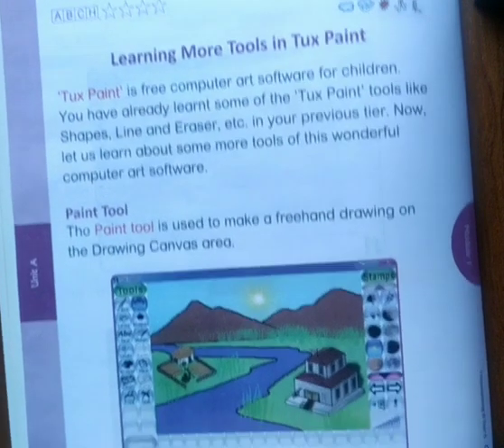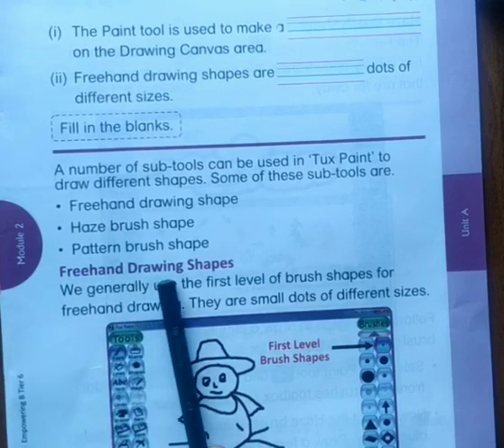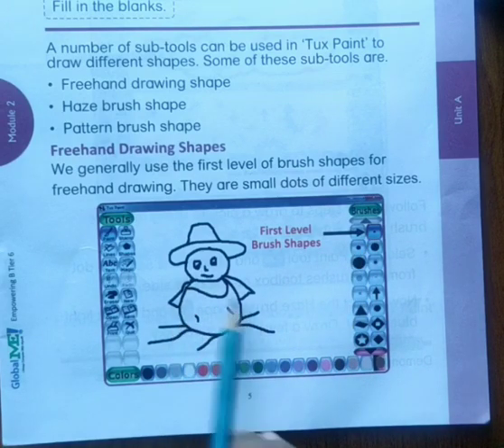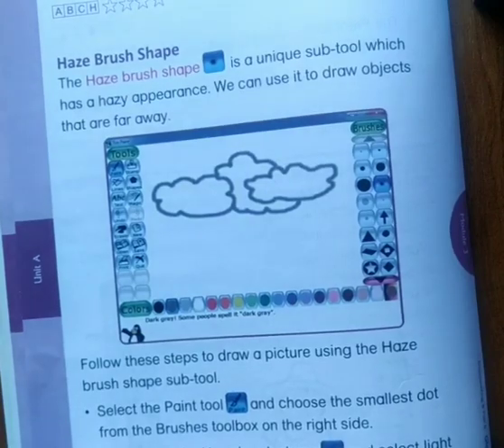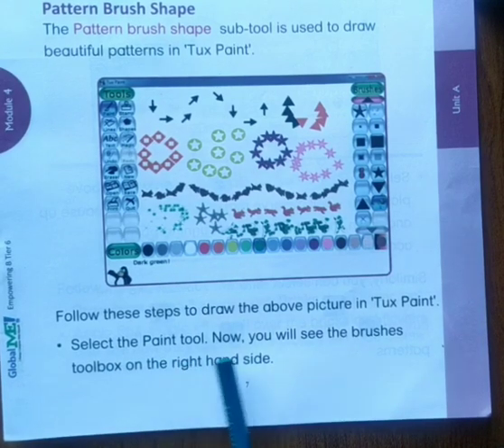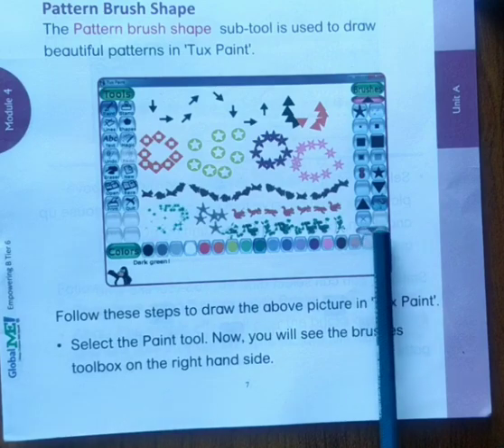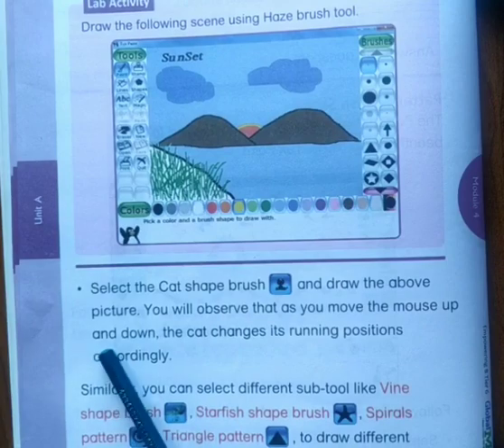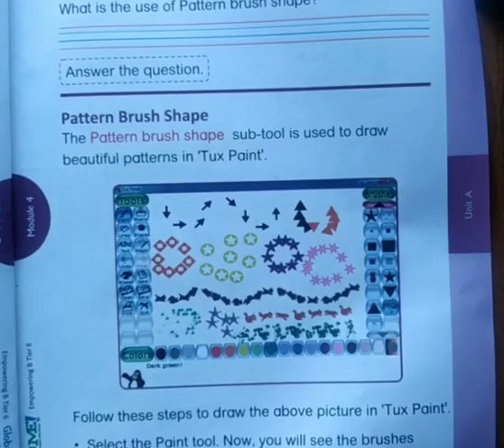Learning more tools in the tux paint part- 1